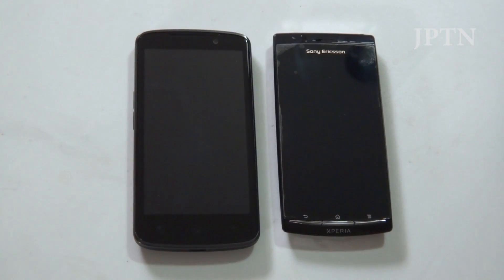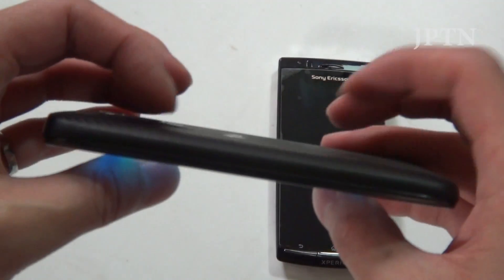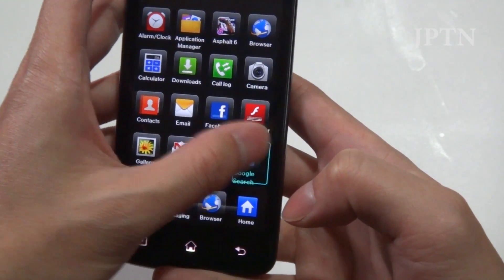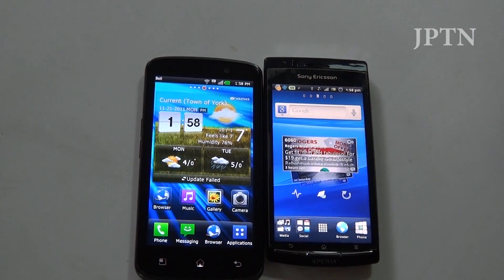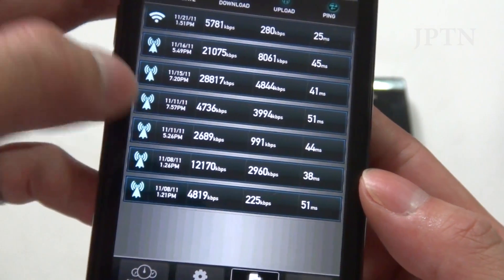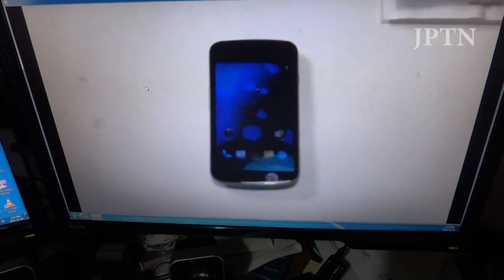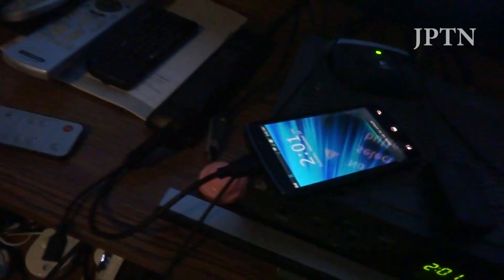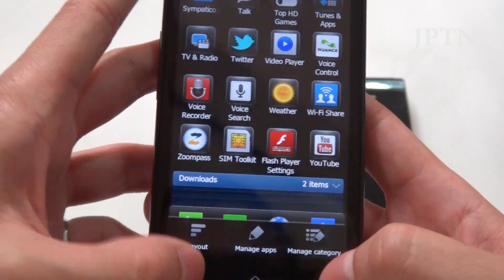Bell LG Optimus 4G LTE Review & Walkthrough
My review of the recently released LG Optimus 4G LTE Android smartphone running Android v2.3.5.

It is the first phone in Canada with a 720p (1,280x720) screen utilizing LG's IPS LCD technology. LG is the manufacturer for Apple's Retina display and they've expanded their a 3.5" 960x640 (326ppi) screen to this 4.5" 1,280x720 screen while maintaining the eye-popping 326 pixels per inch density.

In this video, I walk through the user interface, home screens, widgets, and customizable app drawer.

The Optimus is also the first smartphone I've used with flawless 1080p MKV support (high profiles!). It can also stream media wirelessly using DLNA to compatible receivers (computers, Blu-ray players, etc.). However, it can only stream 1080p MP4s (the format of the camcorder) and 720p MKVs (1080p MKVs lagged).

The microUSB port is also powered by an MHL chipset which allows it to output via an inexpensive adapter to do HDMI mirroring at 720p (including 1080p MKV playback down-converted).

Bell Canada is also holding a contest for the Optimus